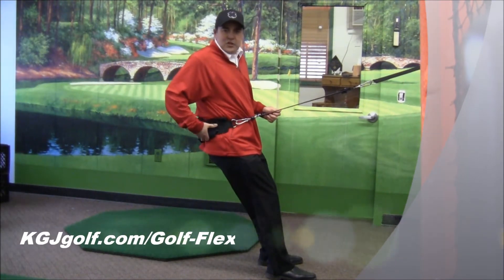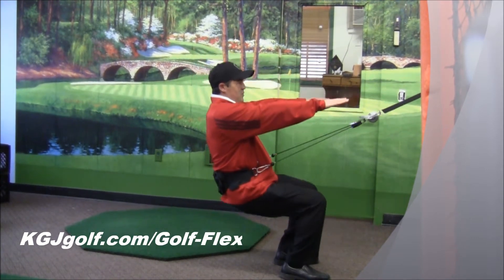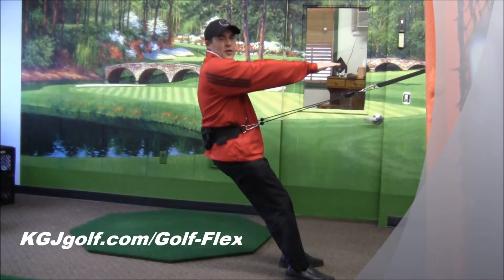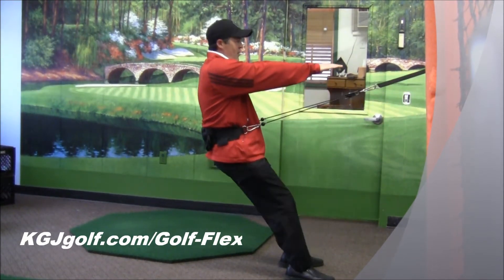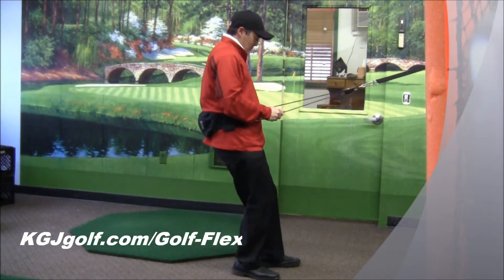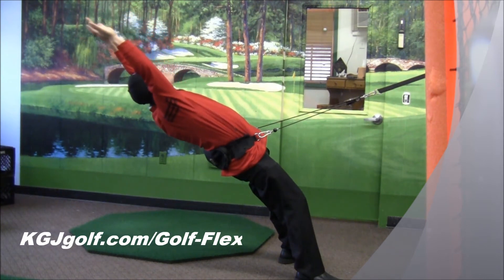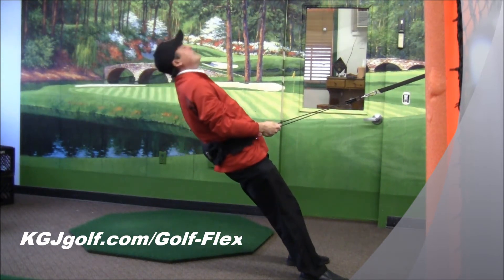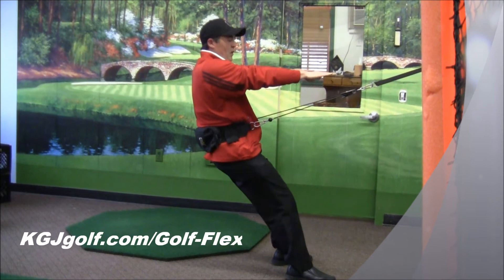Golf Flex Portable Gravity Gym Squats & Lower Back Stretches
Hottest Trend in Golf Fitness and Stretching
 *Gym Quality For Every Experience Level

Convenient
 *Simply Hook-Up at Home (Door Hinge) or On-The-Go (around a tree or even on a golf cart)

Durable
 *New Pro Version, Added Features & Value

Full Golf Gym in One
 *Within Seconds Rotate from Cardio, Upper & Lower Body Strength Training & Core Fitness

Stronger, Leaner, Faster... Build muscle, Burn fat.

Obtain Golf Flex and get in the best golf shape of your life...guaranteed! Golf Flex Cardio Belt-Included for Free "The Golf Flex Cardio Belt has changed the face of fitness by unleashing a whole dimension of amazing cardio exercises to the already versatile Golf Flex Portable Gravity Gym. Just hook it on to the Golf Flex and burn away pounds, sculpture your abs and tone and tighten your legs with an amazing array of exercises that get serious results. It's also the perfect storage device that allows you to take your workout on the go!"

Golf Flex Workout & Nutritional Poster-Included for Free "Get the most of our your new Golf Flex Portable Gravity Gym with this convenient full color workout and nutritional poster that highlights not only the most effective fat burning, muscle-building exercises and their proper form, but also a customizable diet plan optimized for maximum health benefits." Golf Flex Workout Videos for Beginner, Intermediate & Advanced-Included for Free.